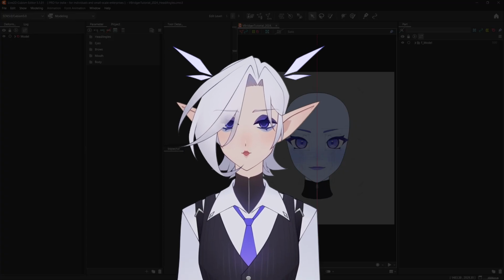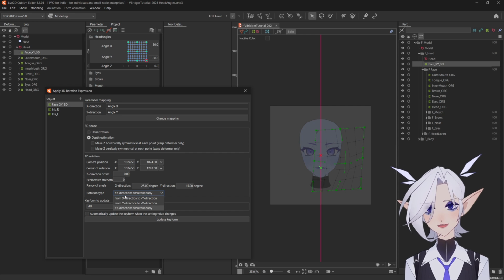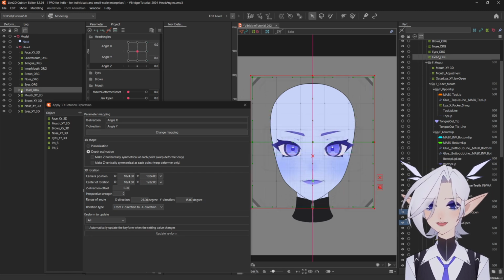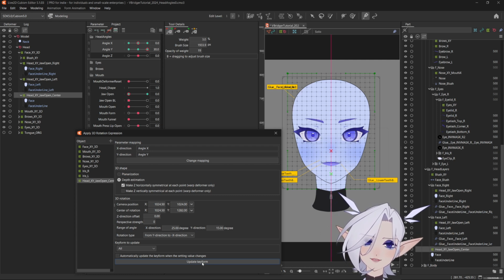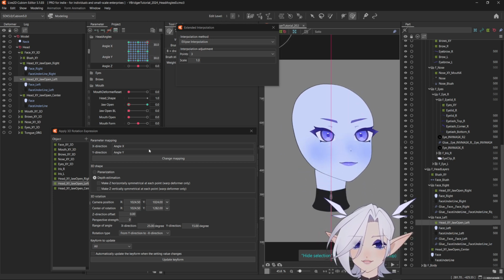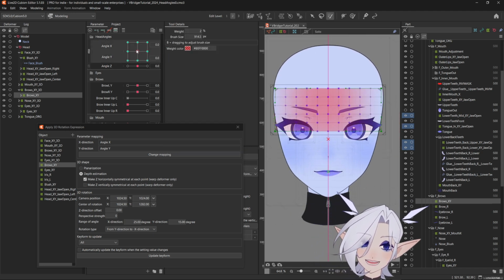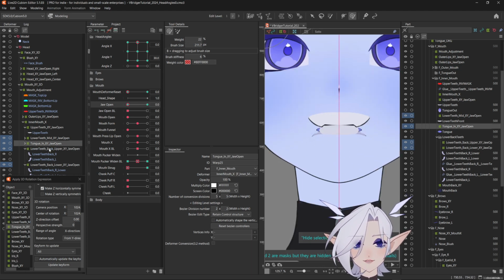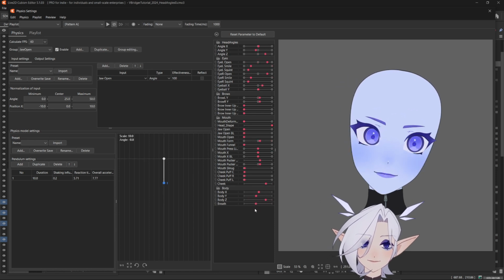Official VBridger Tutorial (2024) Pt.4 - Head Angles and the 3D rotation tool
This video covers the Head Angles and the 3D Rotation Expression tool in Live2D~

As always, I cover many best practices and processes that will make your life easier and more efficient

My personal preference for the head itself uses a lot of glue, it's a preference at the end of the day and not necessarily the "best" way to do it. It just works for me!

0:00 - Intro
1:28 - 3D Tool Intro/Explanation
4:23 - Angle Limits
4:56 - Extended Interpolation
5:12 - Center of Rotation Adjustment
6:08 - Z Direction Offset (Planarization Mode)
6:22 - Depth Estimation Mode
7:01 - Rotation Mode (Corners)
9:13 - Begin Blocking Face Rotation
11:53 - Changing the size of a Keyed deformer
13:15 - Back to Blocking Face Rotation
15:36 - Organize '3D' Deformers
16:40 - Explain Difference between '3D' Deformers and XY Deformers
18:22 - Live2D Update- New recording
19:02 - Head
19:31 - Copying The Head
20:02 - Gluing the Head
21:27 - Glue Compatibility Animation
21:40 - Head Layer Opacity Settings
21:55 - Head Angles
32:29 - Fine Tuning Head Angles
33:56 - Blush
34:43 - Eyes
36:52 - Eyebrows
38:22 - Nose
40:12 - Inner Mouth
43:04 - Inner Mouth Jaw Open
47:17 - Outer Mouth
49:23 - Fixing Mouth Depth
50:09 - Fixing Deformer Problem
51:42 - Check with Tracking
52:26 - Outro

Special thanks to:
For helping me improve the tutorial!